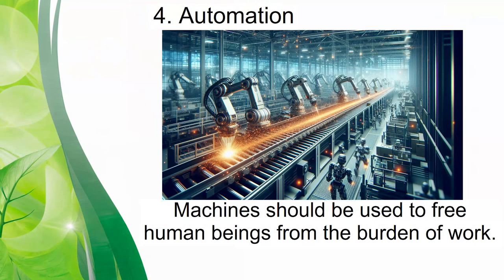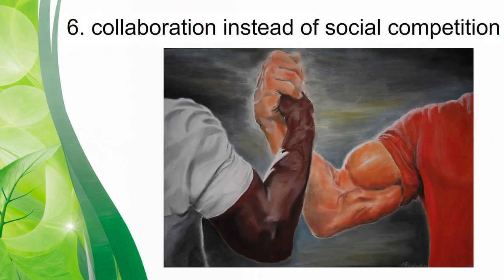What is an open source society?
what The zeitgeist movement stands for should actually belong to the zeitgeist movement.

This trading social system which we're all under promotes the utopian idea that trading can be fair or equal which is pure nonsense, it's covert violence since it's about deceiving your opponent so you get the better end of the trade. This mathematically ensures monopoly and therefore bad public health for both the rich and the poor. And politics is simply a manifestation on top of trading or the free market so voting with your dollar won't make things better in the long run. While trading does ensure Mafia qualities, our current social problems aren't due to human nature, they're due to ignorance and blind belief. Trading is an act of conspiracy by its very nature.